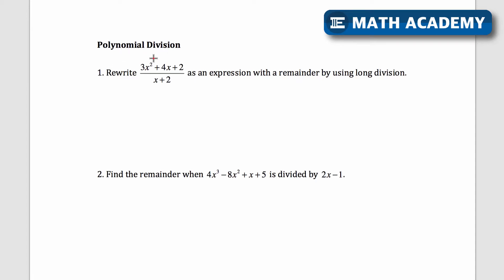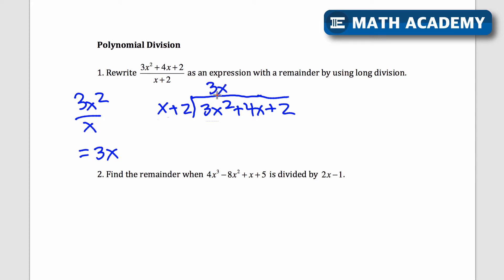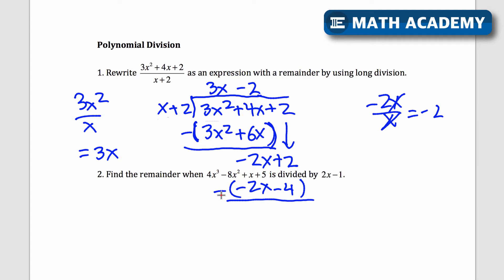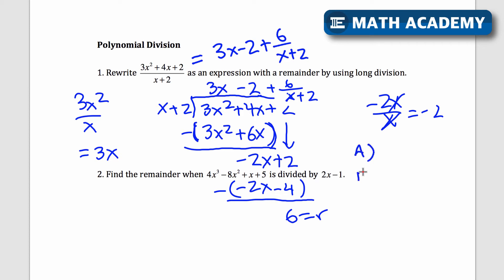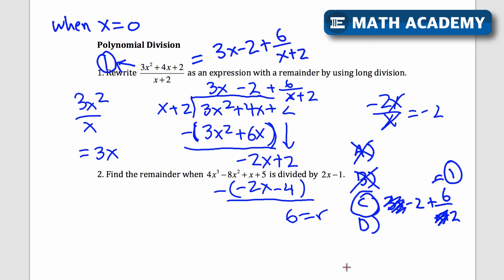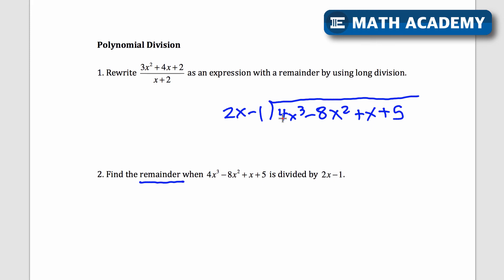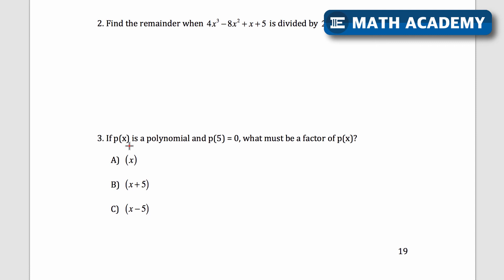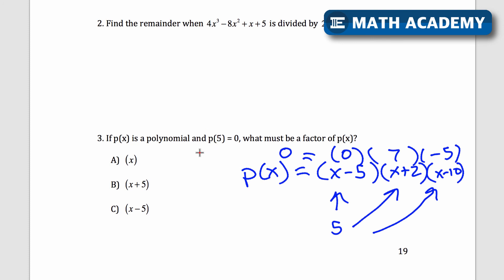Polynomial Division for SAT Math What You Need to Know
Learn how to use polynomial long division to find equivalent expressions and and remainders for the SAT math section.